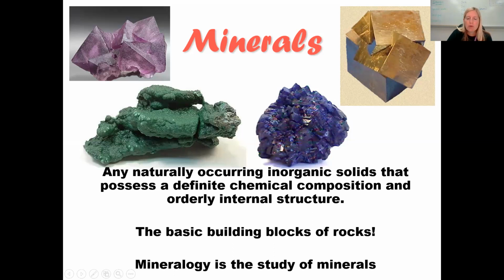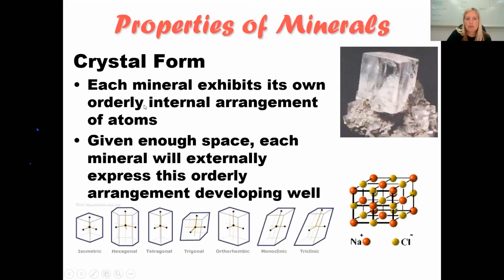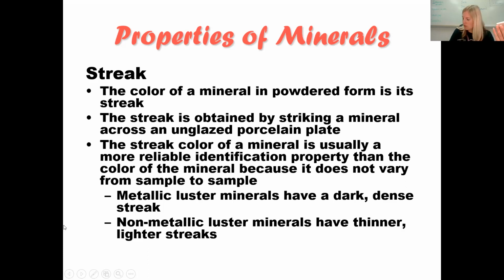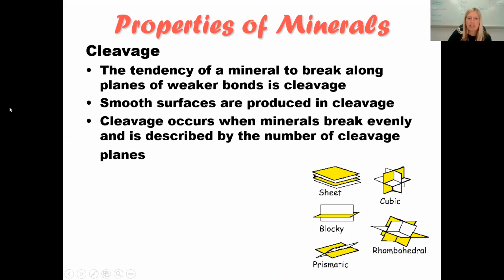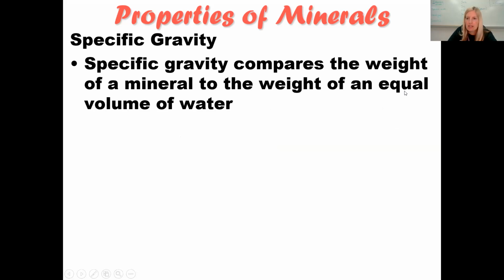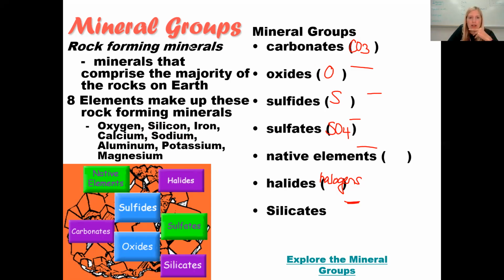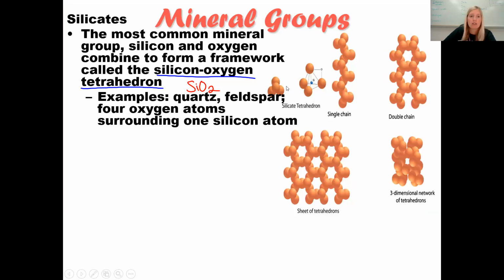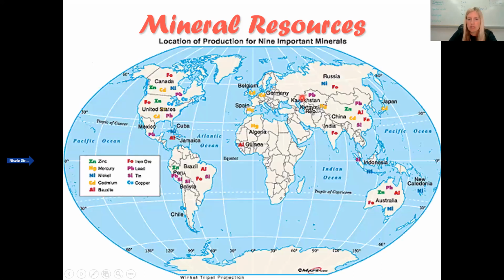Stratton Minerals Notes